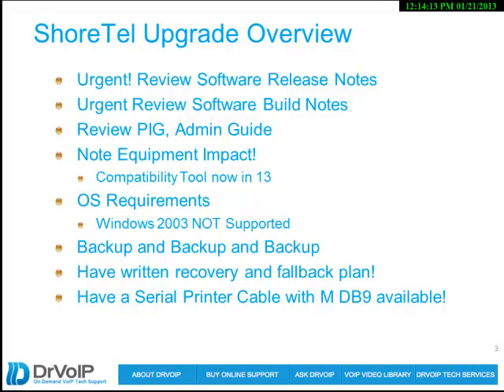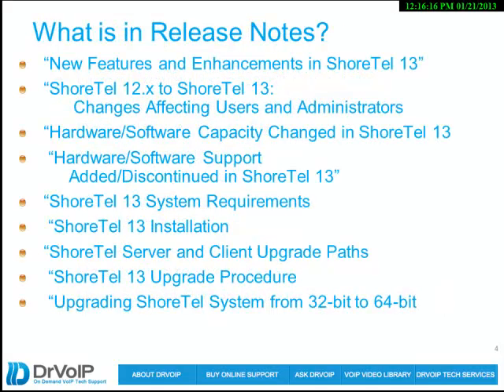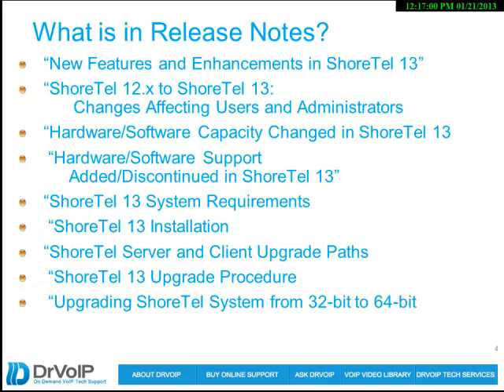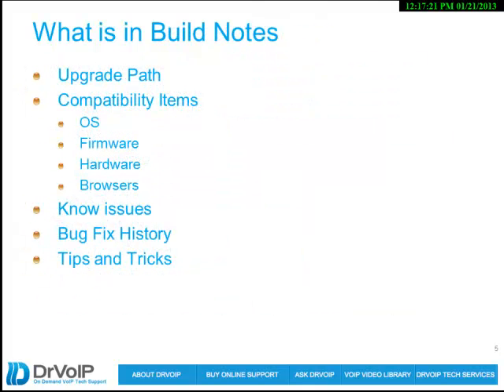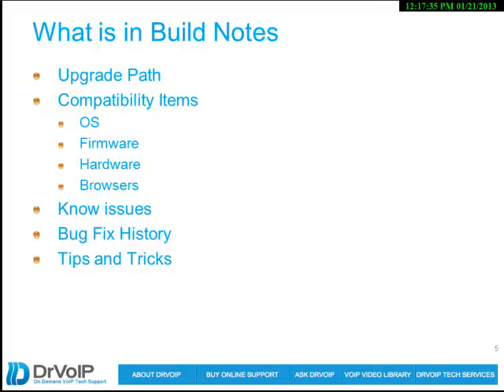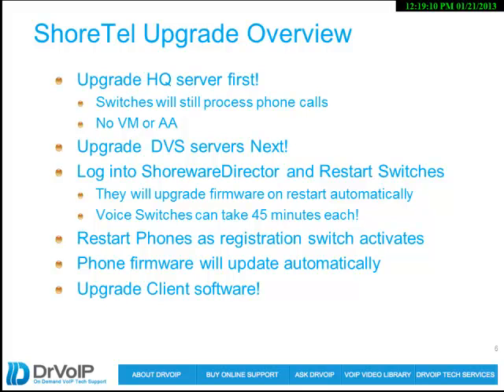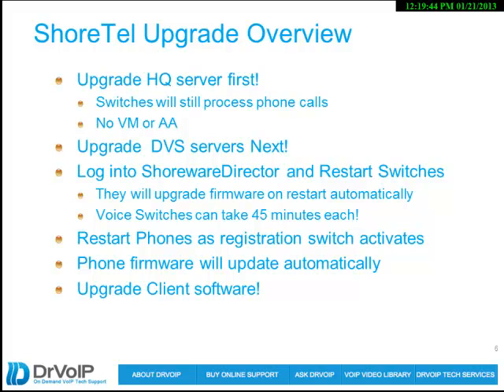How to Upgrade a ShoreTel deployment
A best practice review of how to prepare and undertake the upgrade of your ShoreTel deployment from one Version to the next!